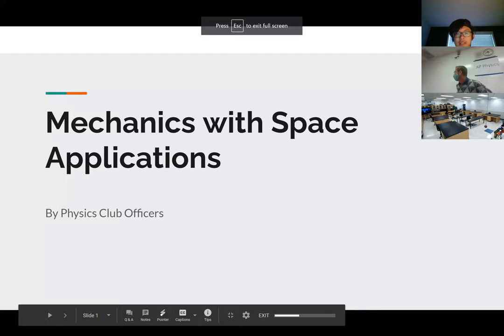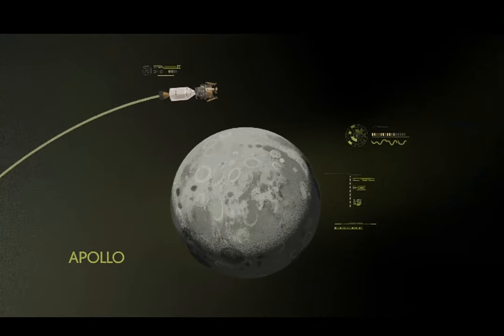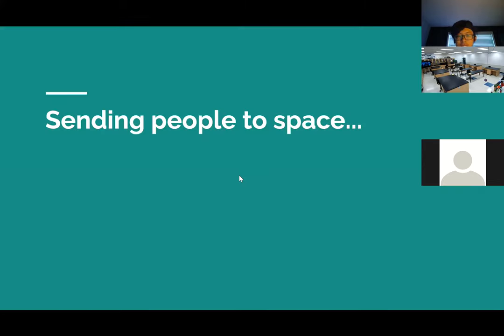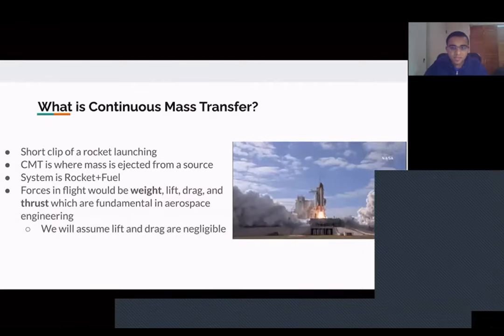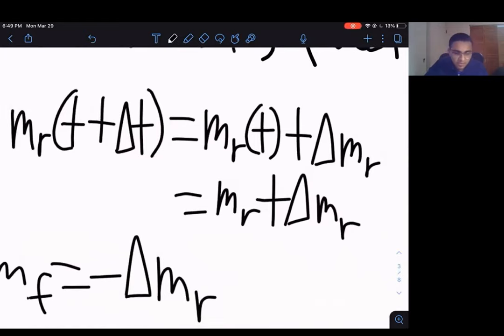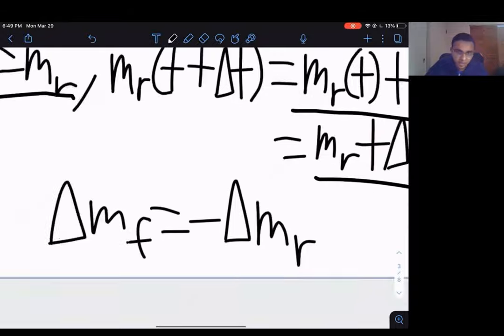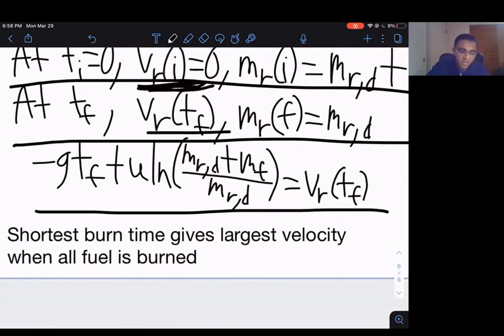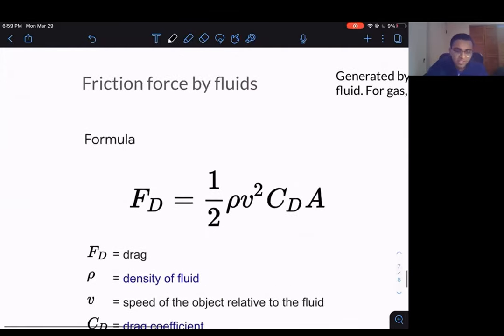Physics Club Meeting 3/30/2021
This video is a combination of the Physics Club meeting on March 23, 2021 and the resource for the key idea of Continuous Mass Transfer. As mentioned earlier, we will elaborate on ideas of drag as well as turbulent and laminar fluid flow during the next meeting.